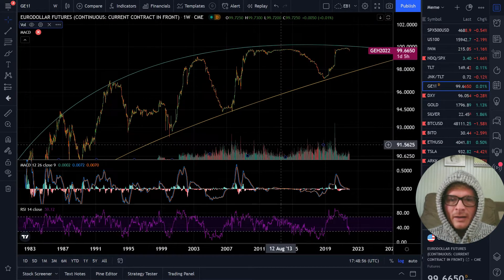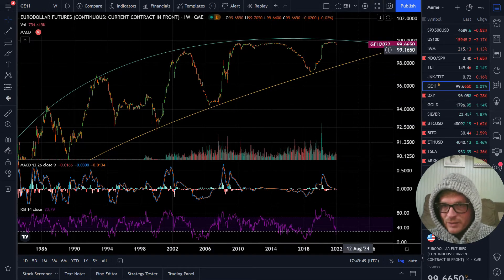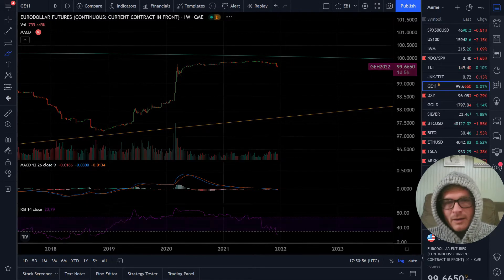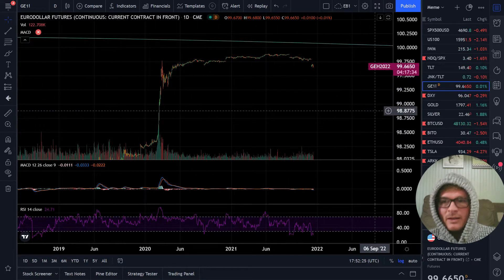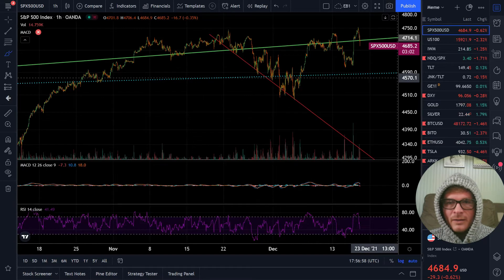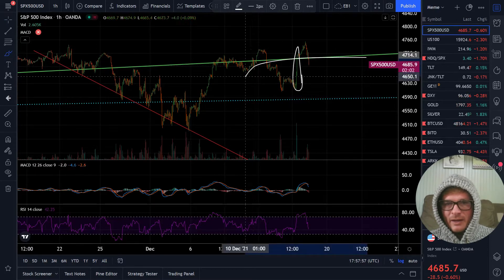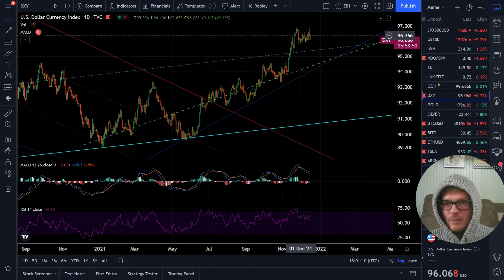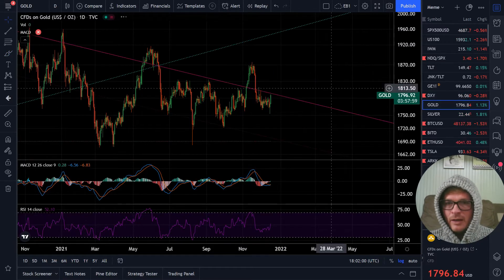FED FOMC interest rate hike taper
Federal Reserve (FED)  Federal Open Market Committee (FOMC) meeting interest taper announcements. FED is saying they will speed up the taper and may raise interest rates a few times soon. Let's look at the Eurodollar Futires Dollar Bond Market (GE1!) and see where the world eurodollar financial system says the interest rates are. Also a flash through all the markets to see where they are trading.

Edit2: I like this stock.